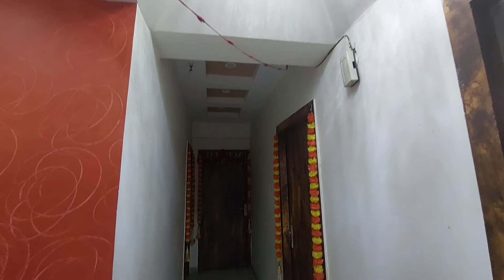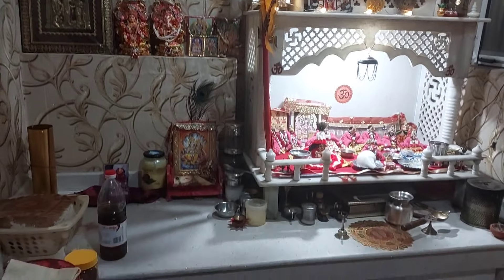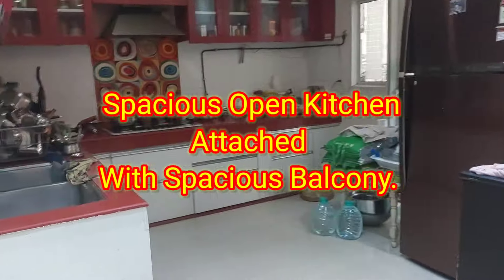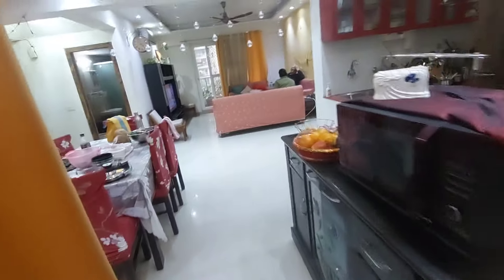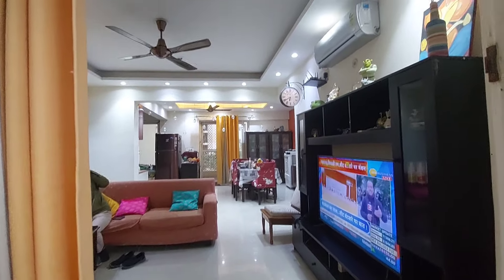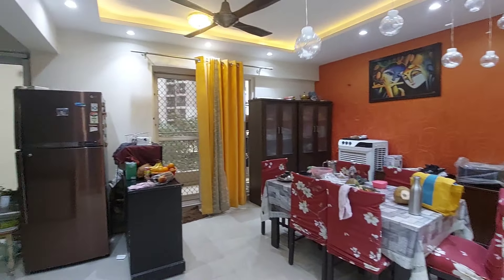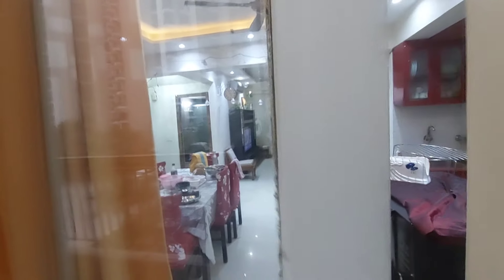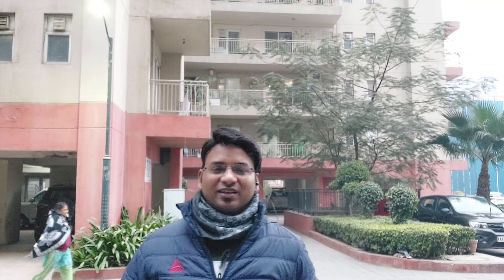PALM OLYMPIA I READY TO MOVE I 4BHK+SERVANT I NOIDA EXTENSION I 9811624291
PALM OLYMPIA NOIDA EXTENSION :-
This project is spread over 25 acres with 2/3/4 BHK apartments.
Sam Palm Olympia, developed by Sam India Abhimanyu Housing, is one of the best residential projects Phase 1 in Noida Extension.
It Provides one of the most Spectacular 2BHK and 3BHK Apartments and is well-equipped with all the modern day amenities. The architecture of Palm Olympia Noida Extension is design with morden luxurious like ClubHouse, Basketboll, Badminton, Lawn Tennis Courts,Swimming Pools.

The apartments is very well orgnised with latest amenities - play ground for kids,24 hour power back up,car parking,Earthquake Resistant framed structure with play garden gym.

Thoughtfully designed with a bias to green living, at PALM OLYMPIA NOIDA EXTENSION, you will feel fresher, breathe deeper & relax in complete leisure. The views naturally, will be equally invigorating.

Let me know when you could take out the time to meet in person or come down for a site visit
@Realty Research
For Transparent and Unbiased Information about the Project.

FOR BEST DISCOUNT AND OFFER CONTACT TO REALTY RESEARCH EXPERT TEAM
Call For Best Deal - 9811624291.